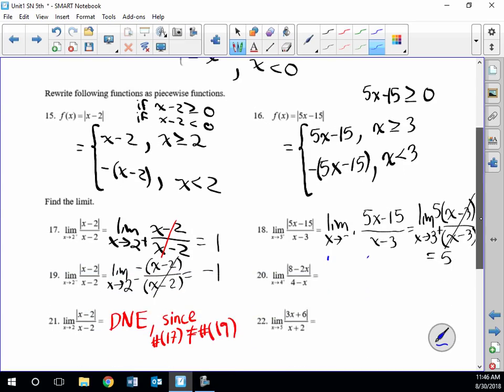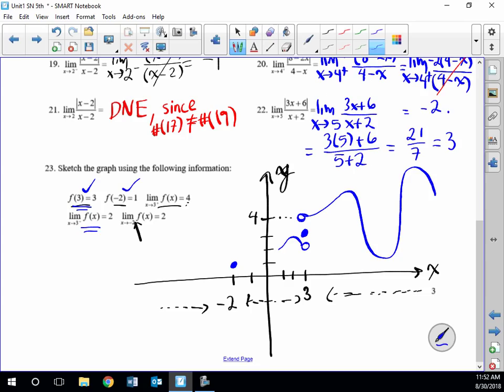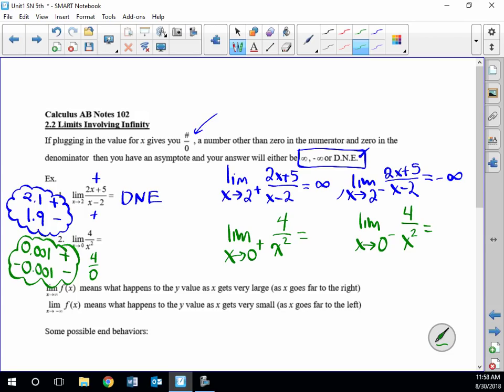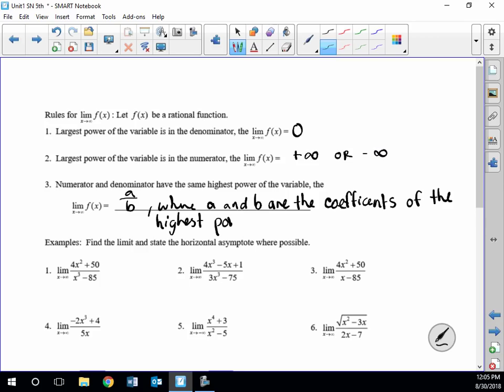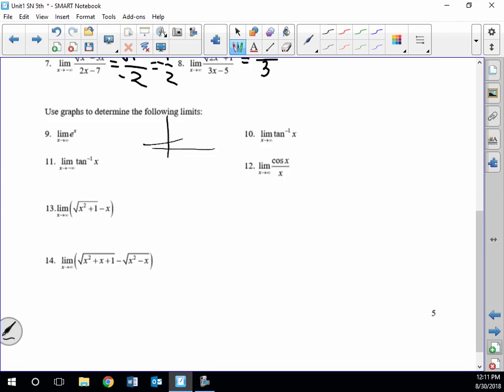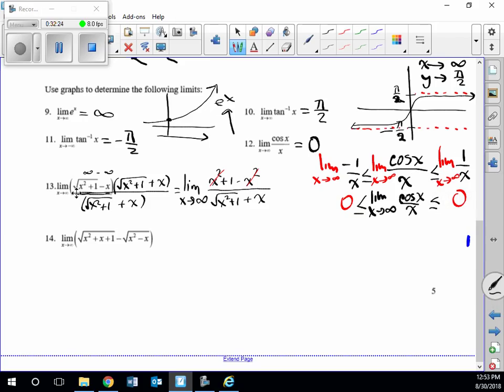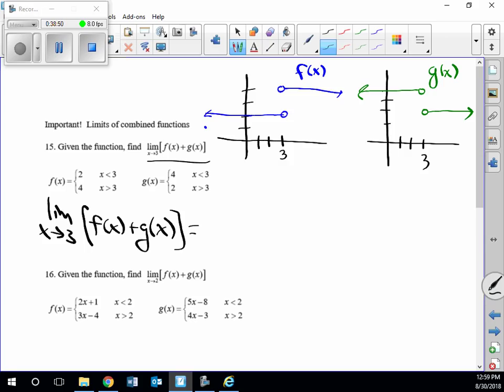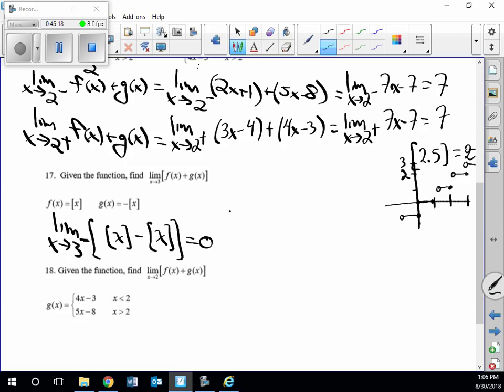Calculus AB Notes 102 Limits at Infinity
Unit 1 Day 1 Limits at Infintiy. I have to stay home from class on August 31, 2018 since my son is sick. I recorded this lesson in class on Thursday, feel free to change the playback speed 1.5 or 2 times as fast so the video moves a little quicker.